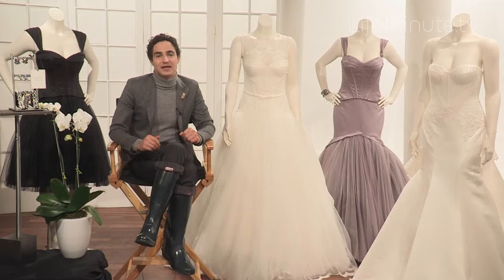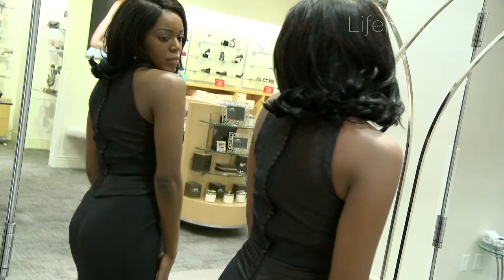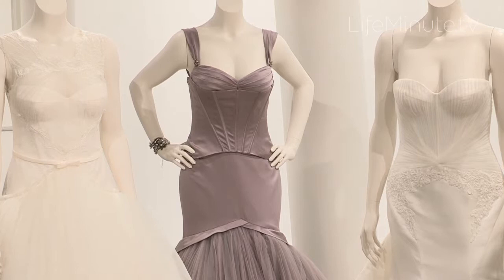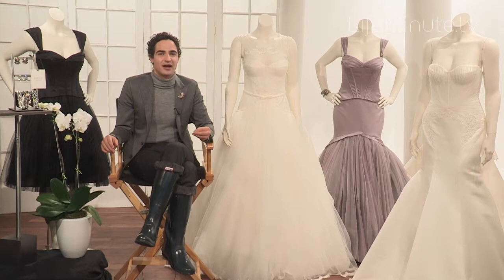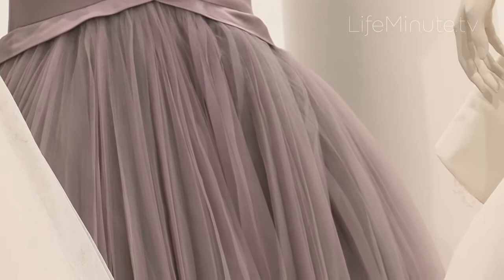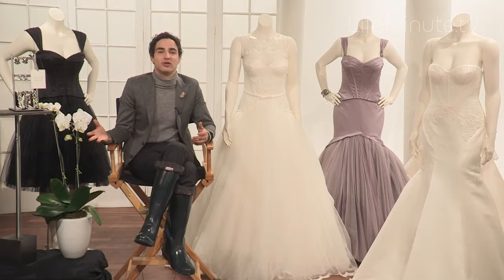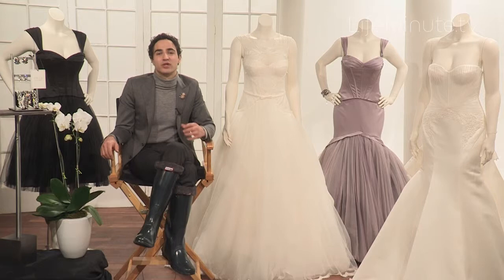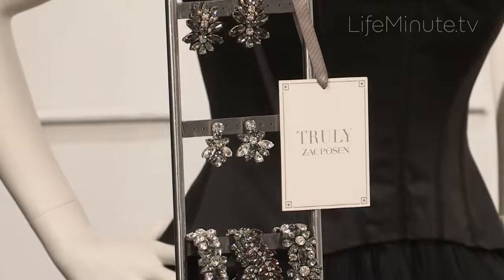Zac Posen Launches Bridal Collection at David's Bridal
Designer Zac Posen and David's Bridal have partnered to produce Truly Zac Posen, a collection of bridal and social occasion dresses. The line offers the perk of an affordable price, while still staying true to Posen's custom style.